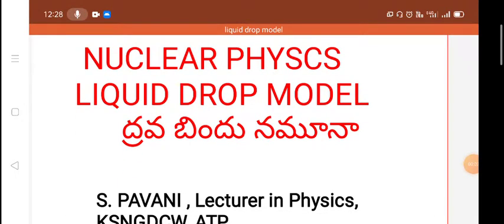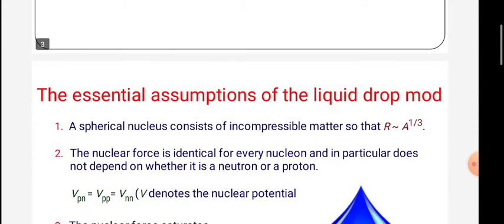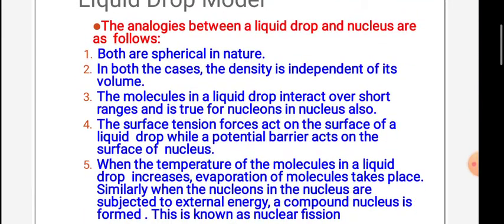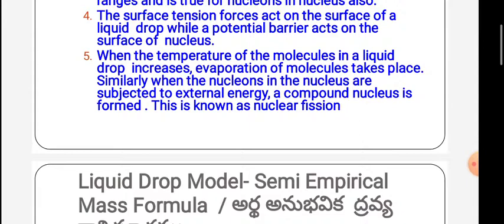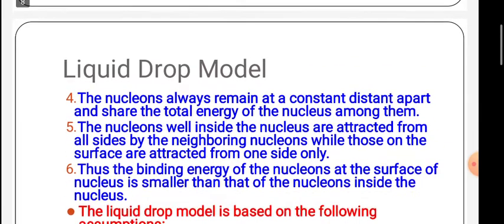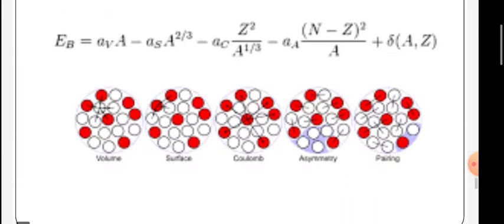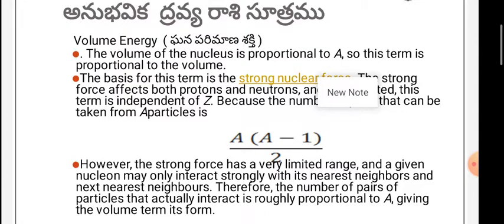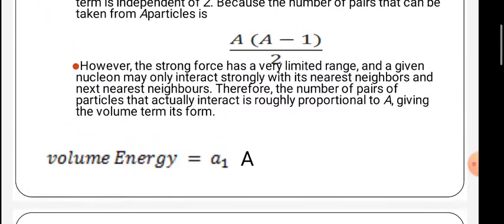September 19, 2020